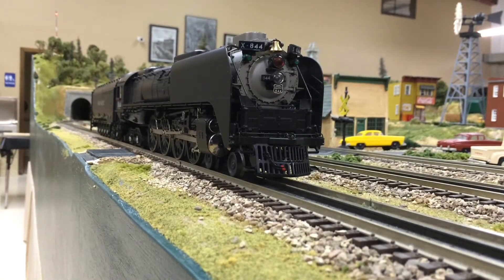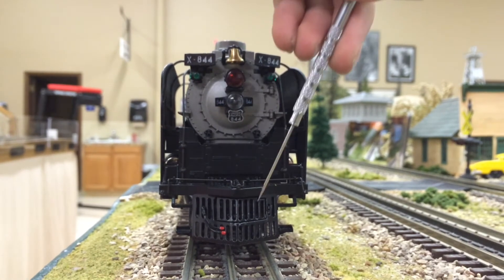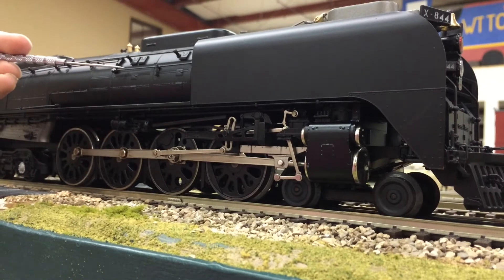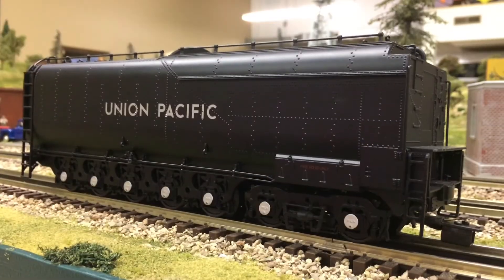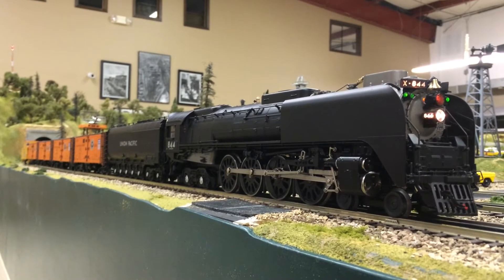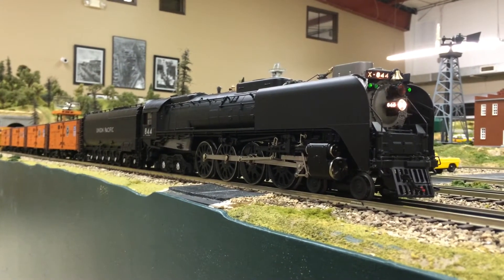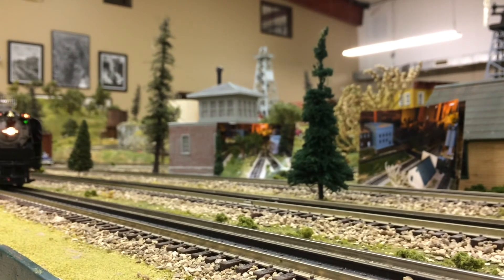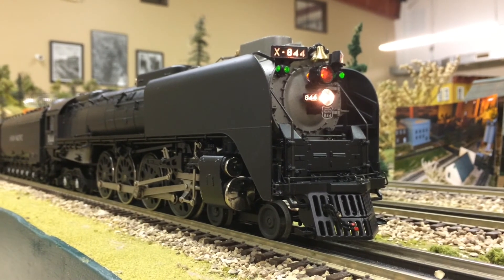Lionel Union Pacific FEF 3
Review of Lionel Legacy Union Pacific FEF-3 No.844. This is the 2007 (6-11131)
rendition, this has had some good use 'round the main line so don't be surprised to see a
few paint chip. This was also filmed on our Cohen Layout, Enjoy!

P.S. If you notice some noise it's probably rain, we had a quick down pour and our metal
roof amplified the sound.